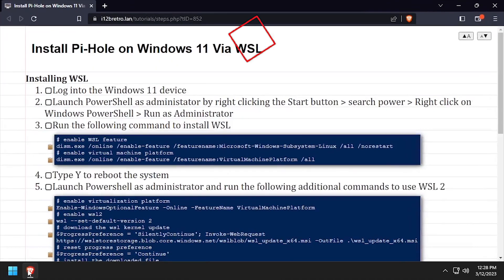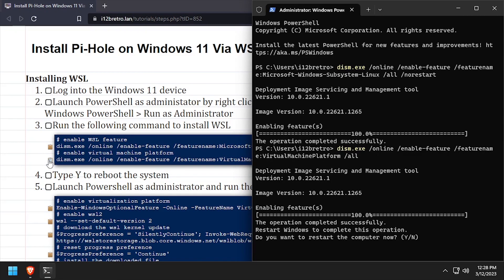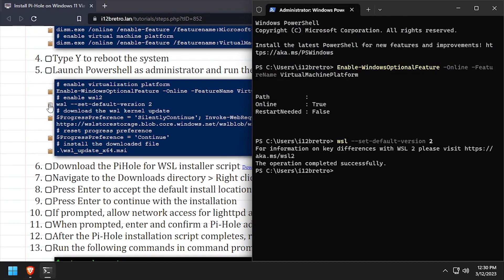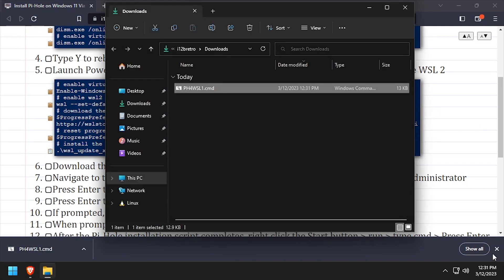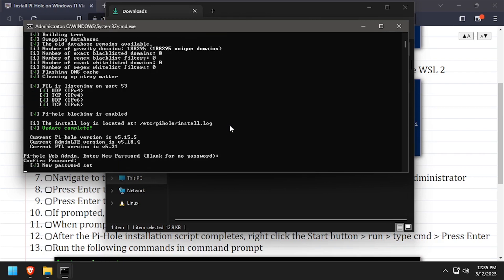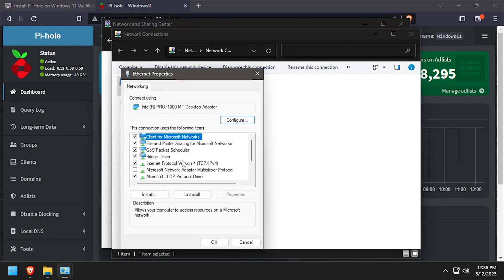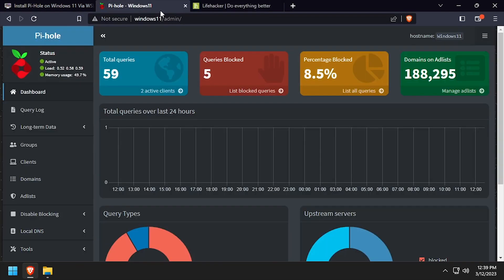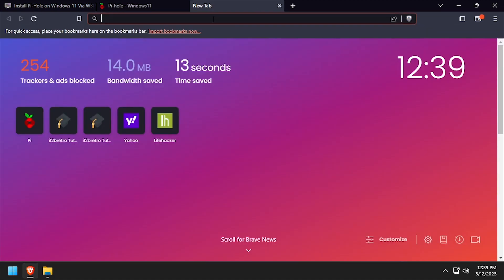Install Pi-Hole on Windows 11 Via WSL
Installing WSL
   01. Log into the Windows 11 device
   02. Launch PowerShell as administator by right clicking the Start button ≫ search power ≫ Right click on Windows PowerShell ≫ Run as Administrator
   03. Run the following command to install WSL
         # enable WSL feature
         dism.exe /online /enable-feature /featurename:Microsoft-Windows-Subsystem-Linux /all /norestart
         # enable virtual machine platform
         dism.exe /online /enable-feature /featurename:VirtualMachinePlatform /all
   04. Type Y to reboot the system
   05. Launch Powershell as administrator and run the following additional commands to use WSL 2
         # enable virtualization platform
         Enable-WindowsOptionalFeature -Online -FeatureName VirtualMachinePlatform
         # enable wsl2
         wsl --set-default-version 2
         # download the wsl kernel update
$ProgressPreference = 'SilentlyContinue'; Invoke-WebRequest -OutFile .\wsl_update_x64.msi
         # reset progress preference
         $ProgressPreference = 'Continue'
         # install the downloaded file
         .\wsl_update_x64.msi
06.
   07. Navigate to the Downloads directory ≫ Right click the downloaded .cmd file ≫ Run as Administrator
   08. Press Enter to accept the default install location (C:\Program Files)
   09. Press Enter to continue with the installation
   10. If prompted, allow network access for lighttpd and sshd
   11. When prompted, enter and confirm a Pi-Hole admin password
   12. After the Pi-Hole installation script completes, right click the Start button ≫ run ≫ type cmd ≫ Press Enter
   13. Run the following commands in command prompt
         # enter wsl prompt
         wsl
         # edit resolv.conf
         sudo nano /etc/resolv.conf
   14. Add the following line
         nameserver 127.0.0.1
   15. Press CTRL+O, Enter, CTRL+X to write the changes to resolv.conf
   16. Run the following command to update the Pi-Hole blocklist
         # update pihole
         sudo pihole -g
17.
   18. Click Login
   19. Authenticate with the admin password set earlier